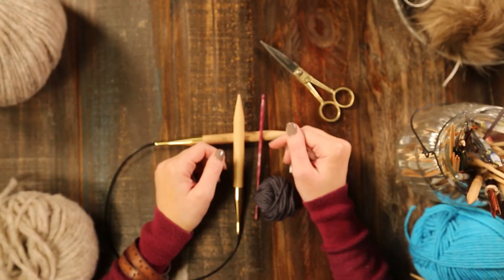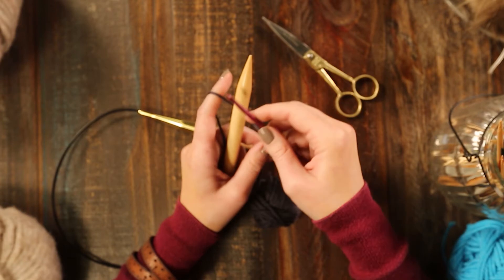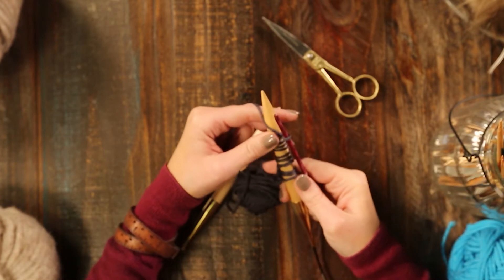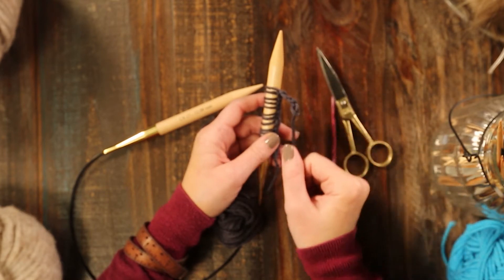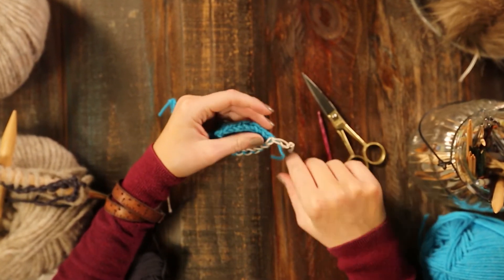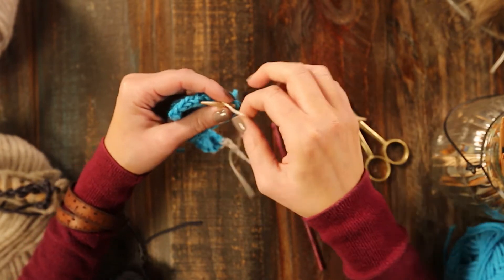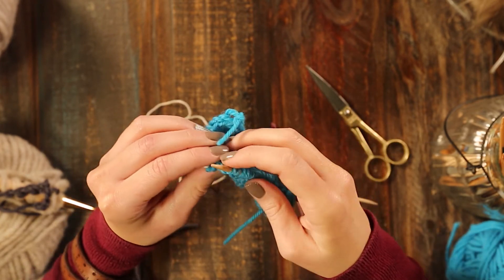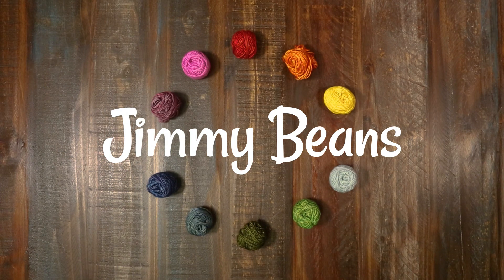How To: Provisional Cast-On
Need to pick up some live stitches on your project? We'll teach you how!